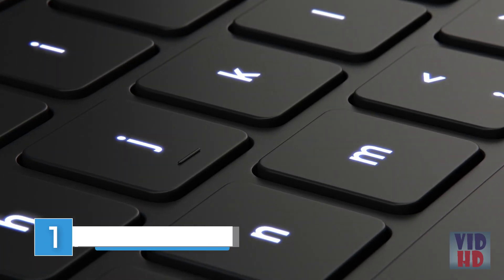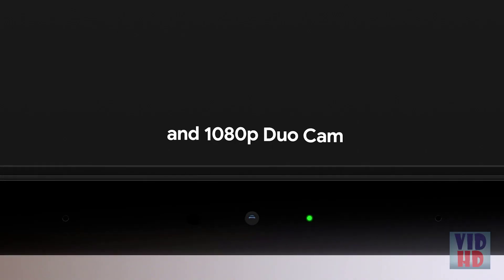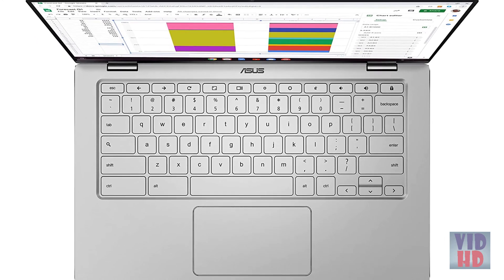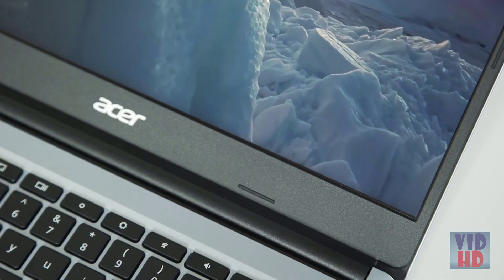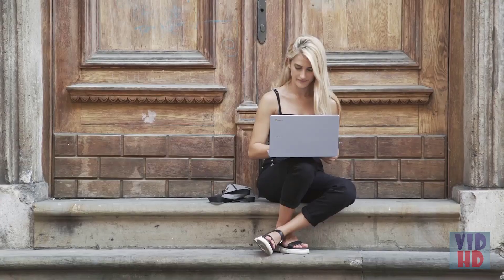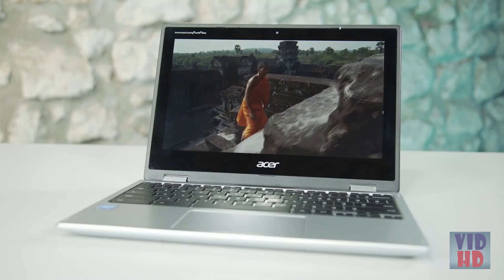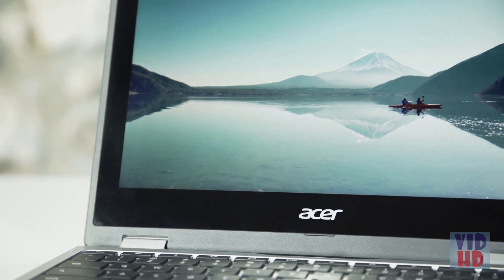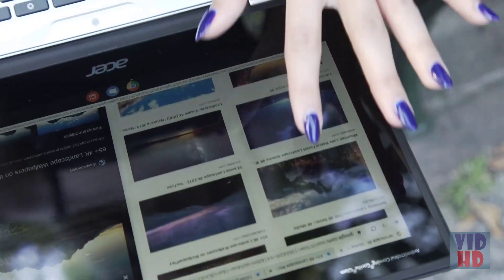The Best Chromebook 2021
The Best Chromebook listed in this video:

✔ 1. Google Pixelbook Go

✔ 2. ASUS Chromebook Flip C434

✔ 3. Acer Chromebook 314

✔ 4. ASUS Chromebook Flip C436

✔ 5. Acer Chromebook Spin 11

Don’t underestimate the simplest Chromebooks. While they'll be cheaper and appear less robust than their Windows and Mac rivals, they’re far more flexible than they’re given credit for. And, they’re quite capable, delivering nifty features and multitasking prowess to satisfy users of all types – with some touting performance that’s like the simplest laptops available immediately .

If you’re still asking yourself if you ought to buy a Chromebook – that's , if it'll be enough for your computing needs – then this list might convince you. Chromebooks exclusively run ChromeOS, rather than Windows 10 or macOS, and are meant for day-to-day, lighter tasks. So, they’re not for everybody , especially those that got to engage in demanding tasks like 3D design.

However, it can certainly satisfy an outsized number of users. Their functionality has come quite great distance and is in a position to hide most general users’ needs. ChromeOS is predicated round the Chrome browser, so you'll certainly do most of your productivity work on one among the simplest Chromebooks. Since these portables also will allow you to install apps, even Android apps, which will be used offline, you'll even do casual gaming and lightweight creative tasks like photo editing and style .

The best Chromebooks can, therefore, handle anything you are doing through the browser or that you simply can download through their Chrome Web Store with aplomb. Whether it’s some light gaming, photo editing or simply browsing, you’ll be ready to roll in the hay easily and for long sessions, since they often accompany a really long battery life. They’re also incredibly affordable, making them great alternatives to tons of the Windows laptops out there.

If you’re still unsure , take a glance at our Chromebooks vs laptops article to ascertain if the simplest Chromebooks are right for you. If you’re able to make that leap, take a glance at our top choices here. And there are tons of options, from the simplest 2-in-1 laptops to flagship models, to settle on from.

For all the scholars going back to high school , take a glance at our greatest student Chromebooks guide. And for anyone who likes to search for the simplest deals, start with cheap Chromebook deals to seek out the proper one for you.